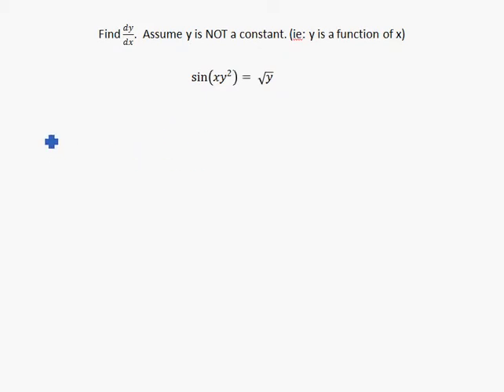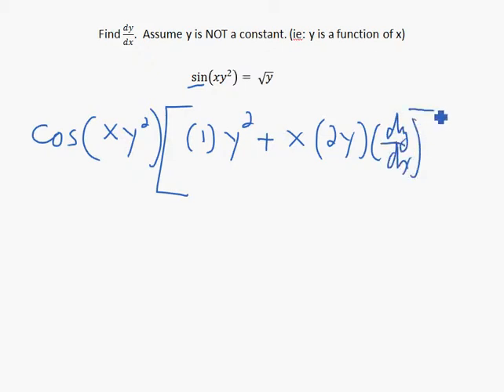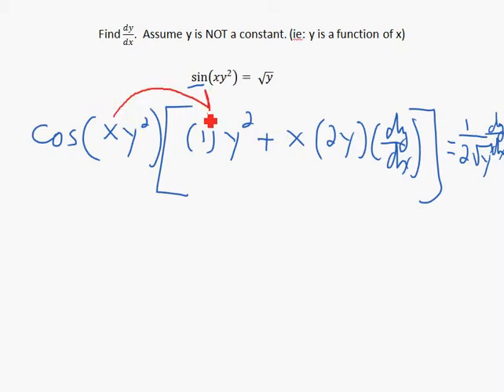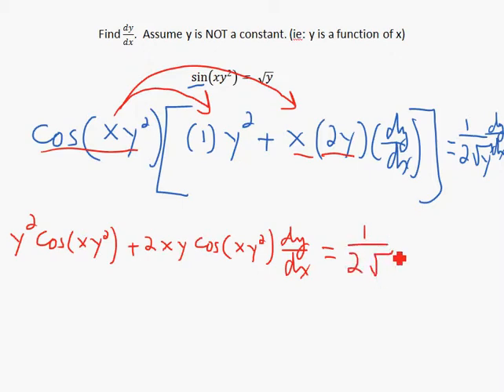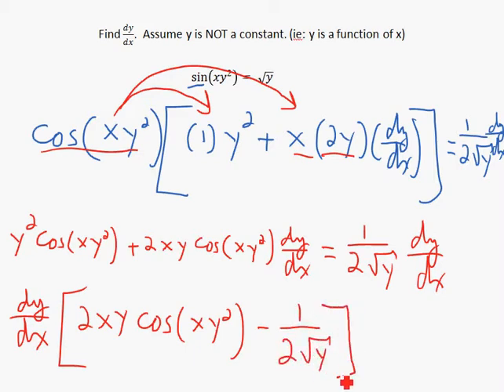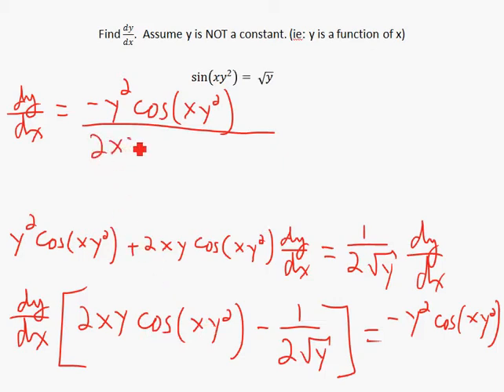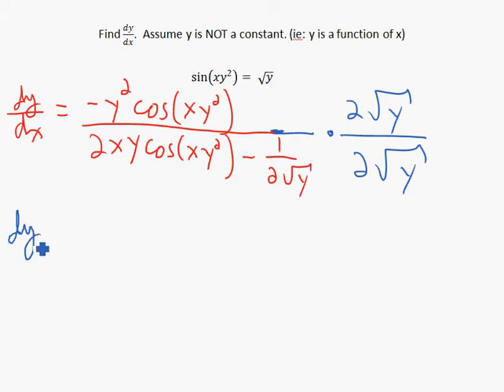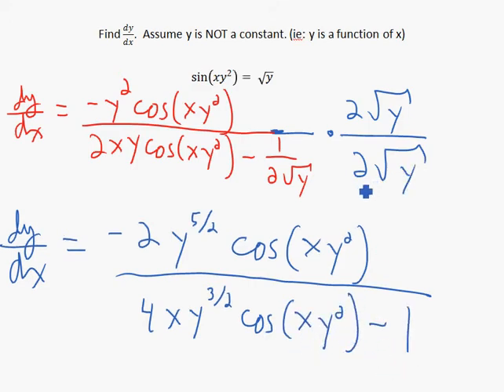Derivatives 10A Implicit Differentiation 4